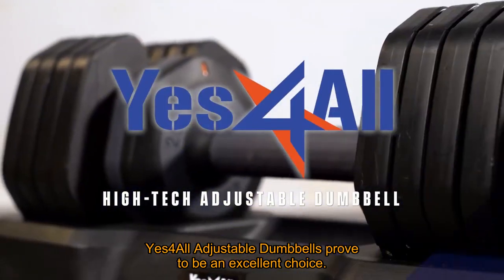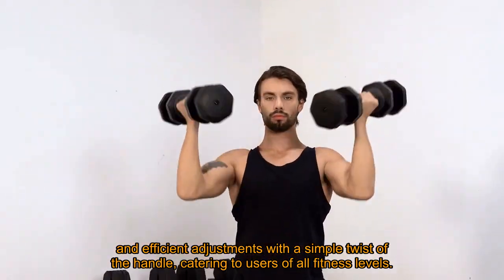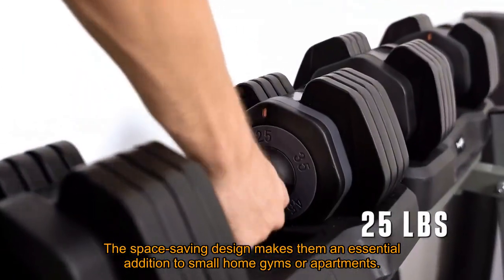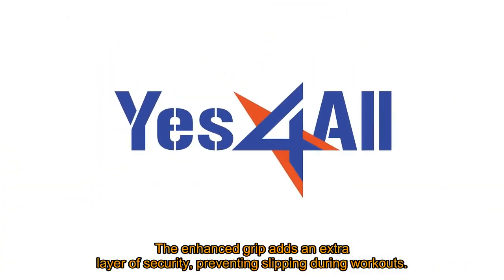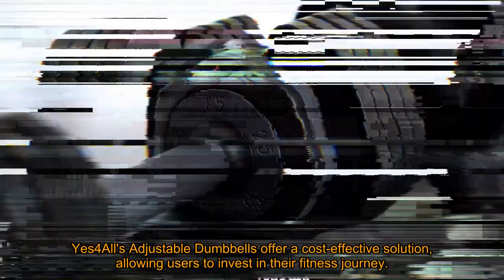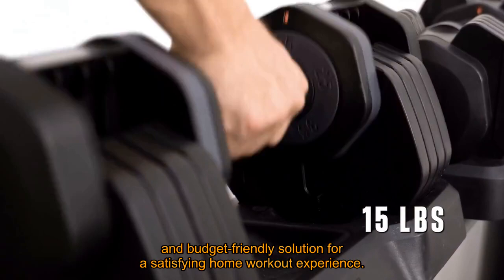Review Yes4All Adjustable Dumbbells Weights - Top 5 Best Dumbbells For Home Gym On Amazon 2024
Yes4All 25/55LB Single/Pair Adjustable Dumbbells Weights, 5 in 1 Free Weights Dumbbell with One Second Dial Handle for Different Workout Levels

Check the price or purchase in the

Yes4All Adjustable Dumbbells prove to be an excellent choice for home gym enthusiasts seeking a versatile and space-saving fitness solution. The 100% cast iron construction ensures durability and longevity. The standout feature of these dumbbells is the one-second weight change system, allowing for seamless and efficient adjustments with a simple twist of the handle, catering to users of all fitness levels. The space-saving design makes them an essential addition to small home gyms or apartments, providing the flexibility to engage in a variety of exercises without compromising on space. With multiple weight options ranging from 5 to 25lbs in 5lb increments, these dumbbells accommodate a wide range of workouts, ensuring a powerful and effective fitness routine. The enhanced grip adds an extra layer of security, preventing slipping during workouts. Yes4All's Adjustable Dumbbells offer a cost-effective solution, allowing users to invest in their fitness journey and achieve desired results without breaking the bank. Overall, these dumbbells provide a seamless, space-efficient, and budget-friendly solution for a satisfying home workout experience.